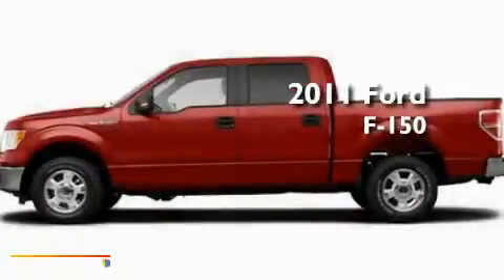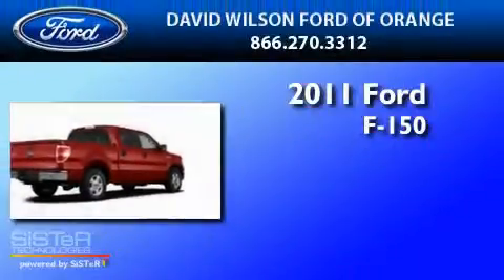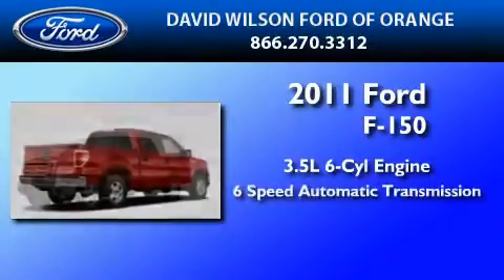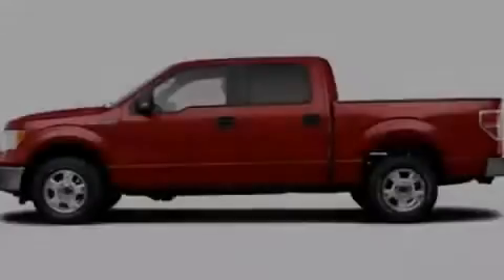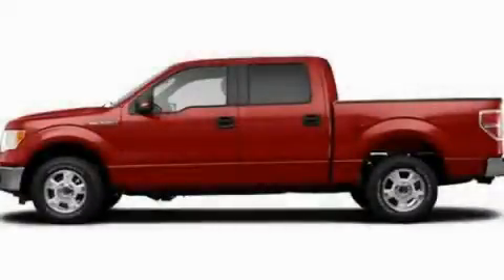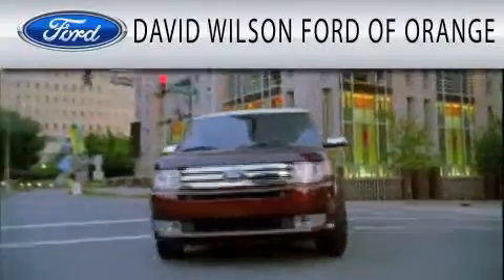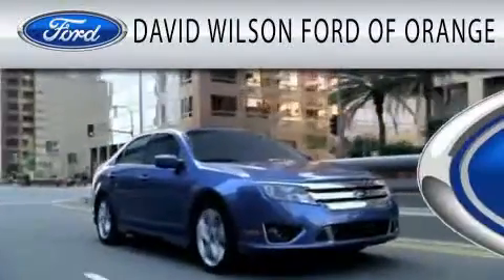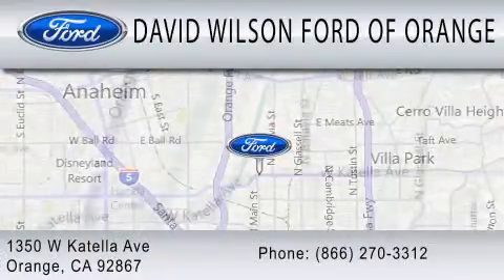2011 FORD F-150 CA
Year : 2011
 Make : FORD
 Model : F-150
 Engine : 3.5L V6
 Trans . : AUTO 6SPD

 Miles : 1
 Interior : GRAY
 Stock : 00410438